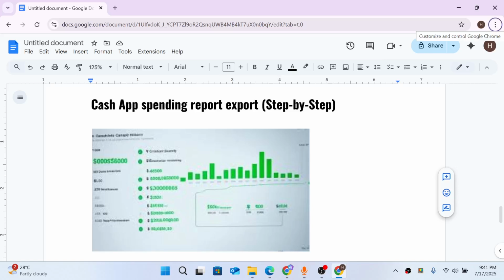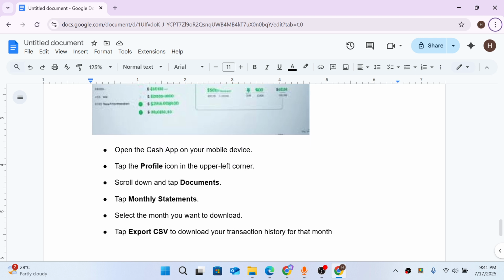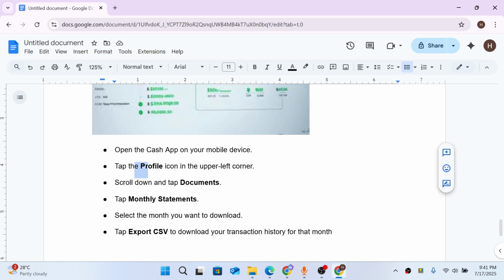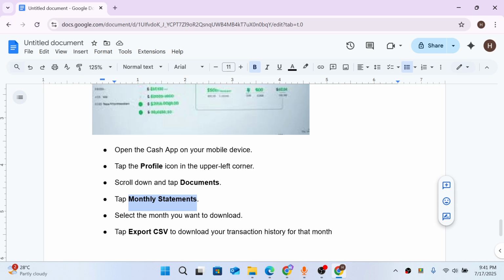Cash App Spending Report Export (2025)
In this video, you will learn how to export your Cash App spending report quickly and easily. Here are step-by-step instructions on downloading your transaction history and generating detailed reports for budgeting and tax purposes. This guide will help you manage your finances better using Cash App tools, whether you need an expense report, a transaction export, or a spending summary.